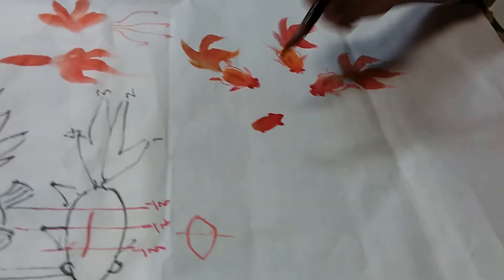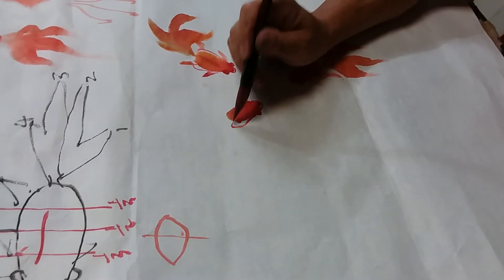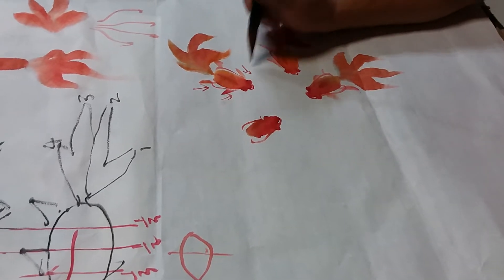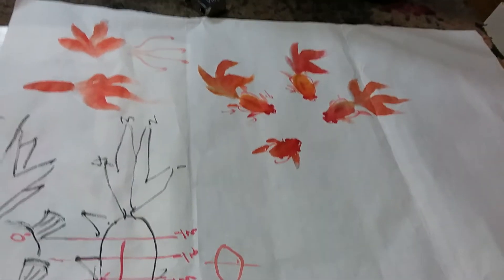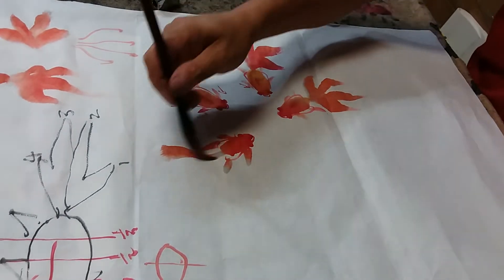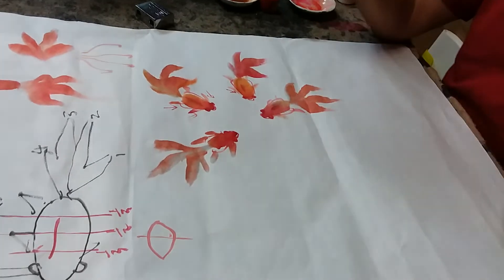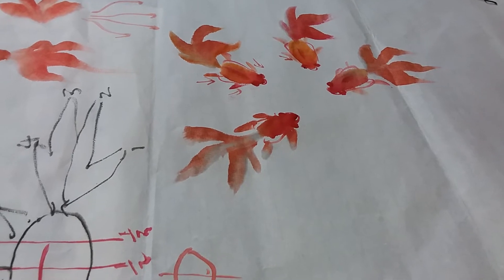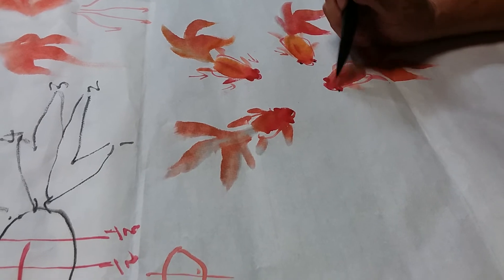Basic GOLDFISH Chinese Painting Mr.Yee - 4 Parts(3)